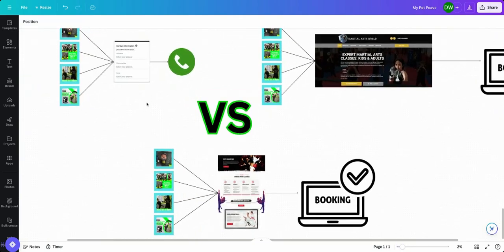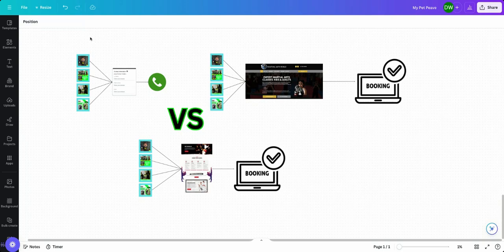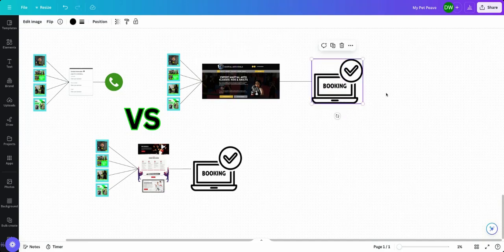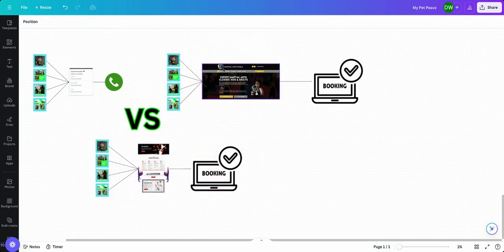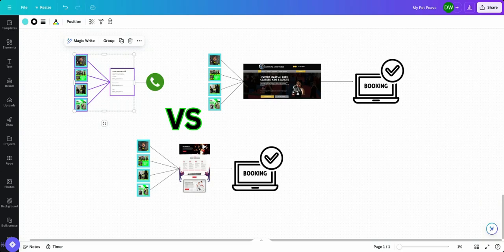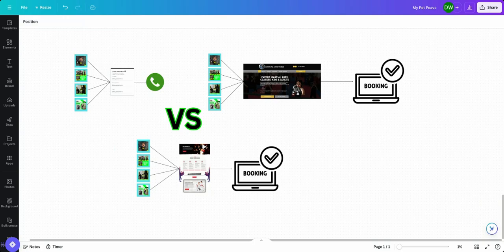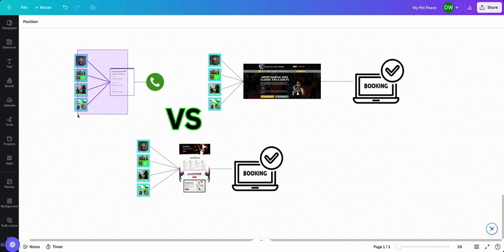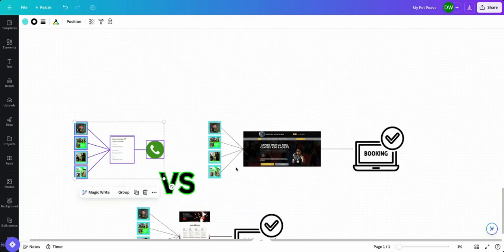Lead Forms vs Website vs Landing Pages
Struggling to decide between lead forms, a website, or landing pages to attract new students? In this video, I’ll break down the pros and cons of each and help you choose the best option for growing your martial arts school. Whether you’re in the UK or Australia, you’ll discover exactly how to use these tools to generate leads, fill your classes, and grow your business.

👊 What You’ll Learn:

The differences between Facebook lead forms, traditional websites, and dedicated landing pages.
Which option works best for generating leads FAST.
How to optimise each tool to get new students through your doors.
The most common mistakes martial arts school owners make—and how to avoid them.
💥 Client Success Stories:

Clare & Dean Matthews used landing pages to sign up 60 members in 60 days with a single irresistible offer.
Ricky Lock ran Facebook lead forms and added 305 members in 8 months with a seamless follow-up system.
Chris Morgan combined a simple website with a dedicated landing page and signed up 53 new students with just £342.37 in ad spend.
No matter your budget or marketing experience, there’s a solution here to help you grow!

👉 Let’s Connect! Add Me on Facebook

💡 About Donovan Wint
Hi, I’m Donovan, and I specialise in helping martial arts school owners grow their memberships through effective marketing strategies. With years of experience working with schools in the UK and Australia, I’ve seen firsthand what works best—whether it’s lead forms, websites, or landing pages—and I’m here to help you make the right choice for your school.